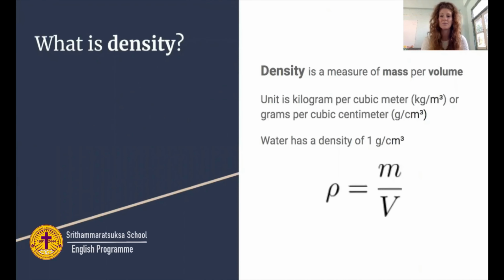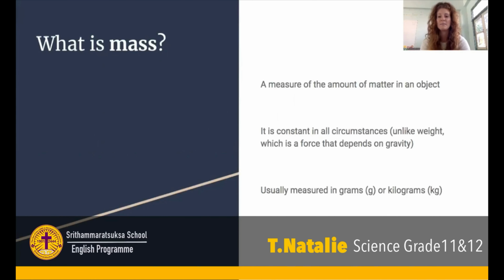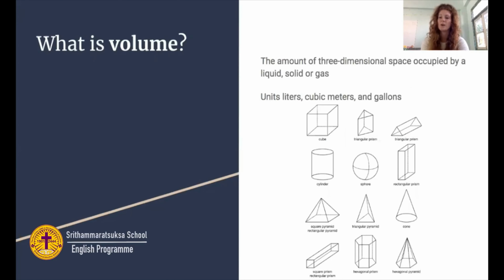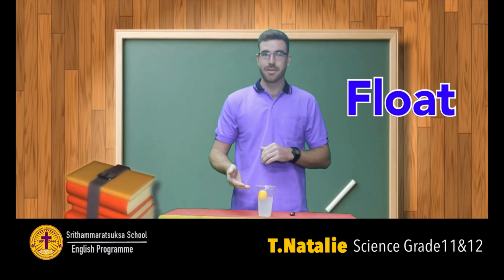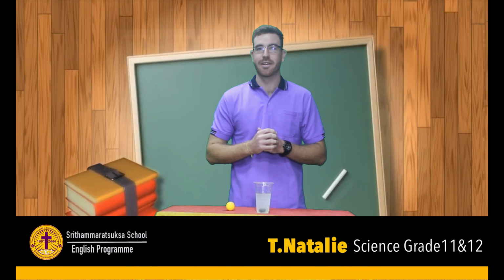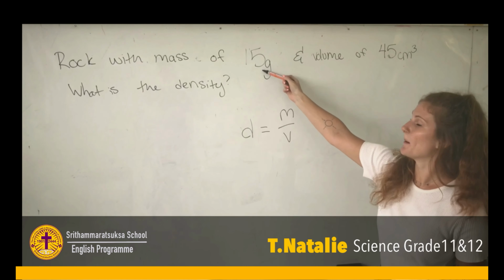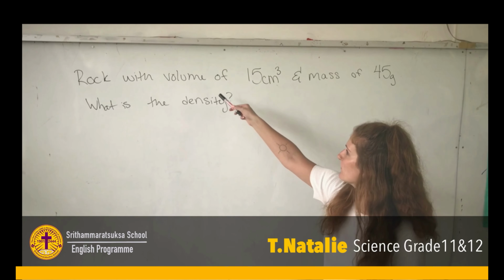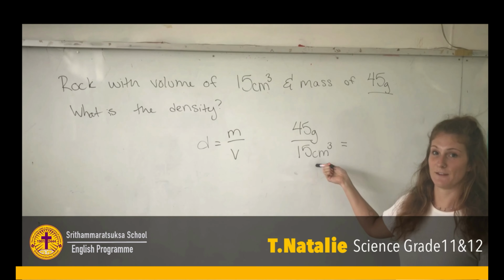Science week 2: Density Grade11&12